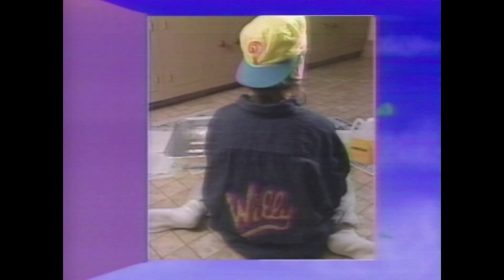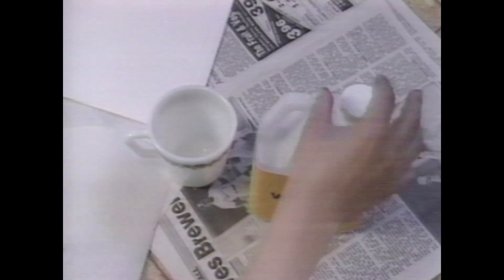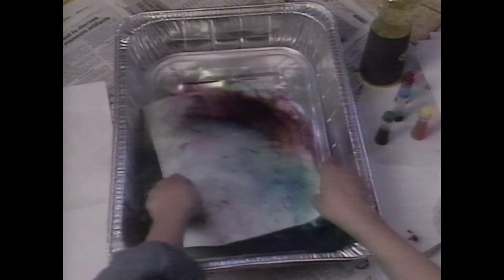1996 - ATV - Wonder Why - Paper - Partial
This channel is not monetized. If you'd like to contribute to this channel's longevity and well-being, please consider supporting us with a teeny tiny $1.00 tip